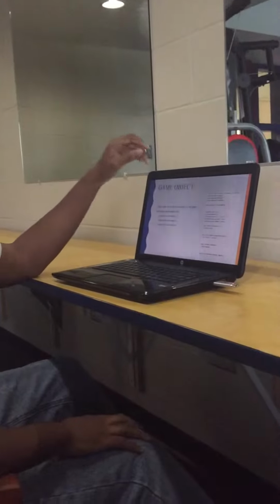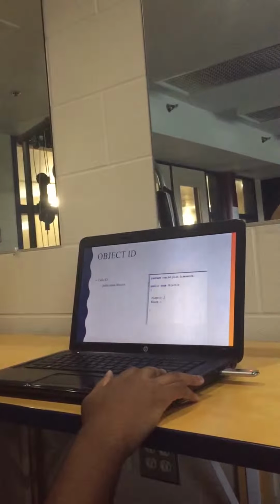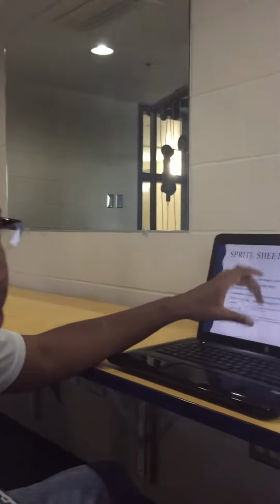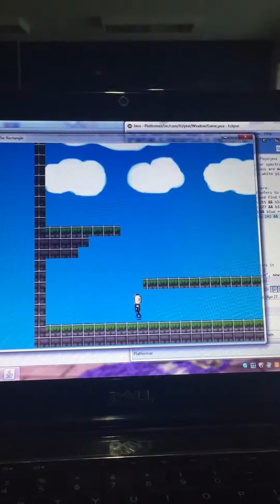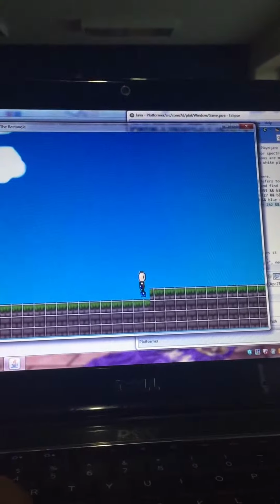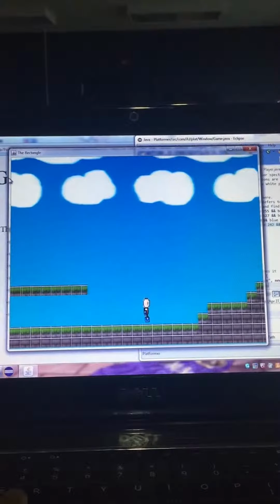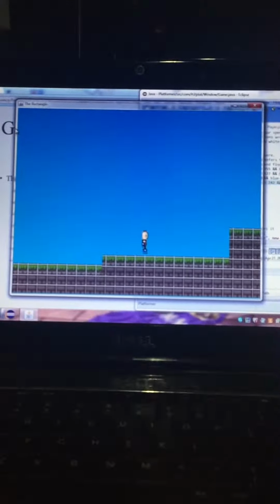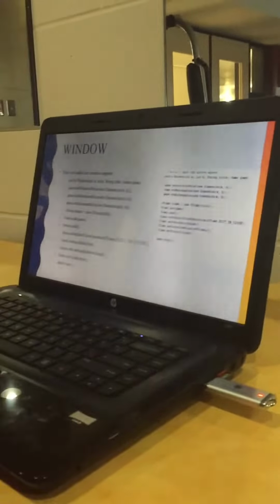MOON WALKING THE GAME